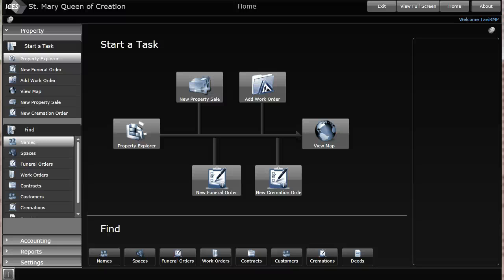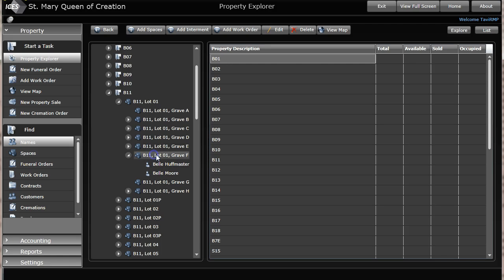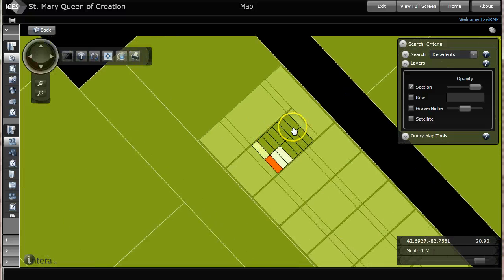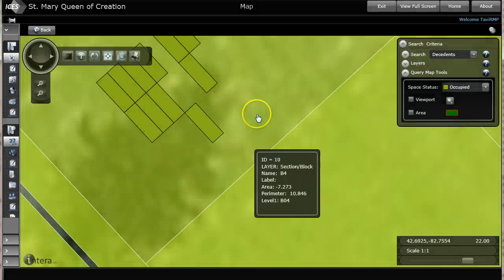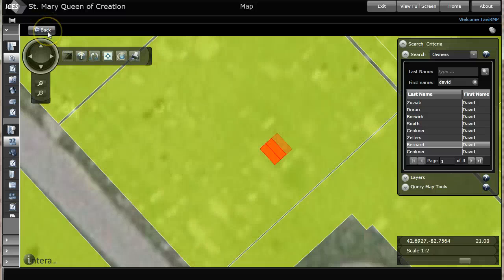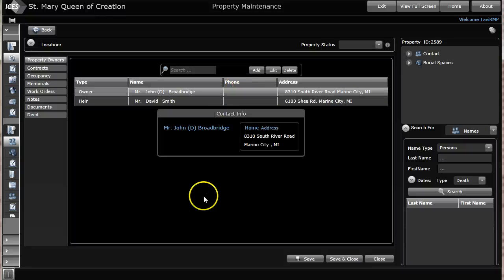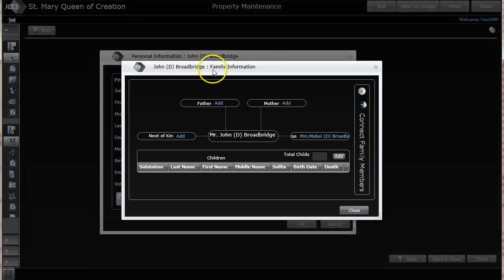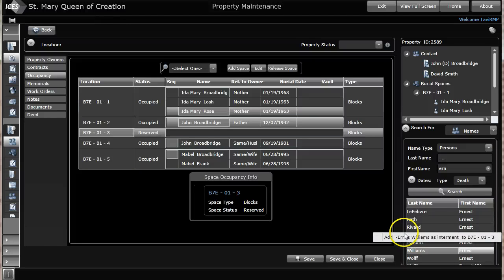ICES Search for records